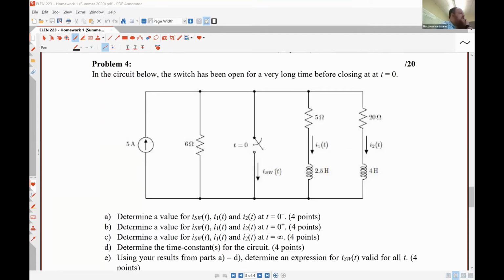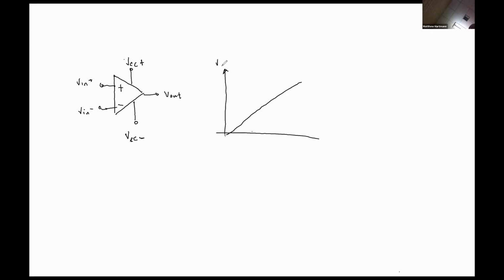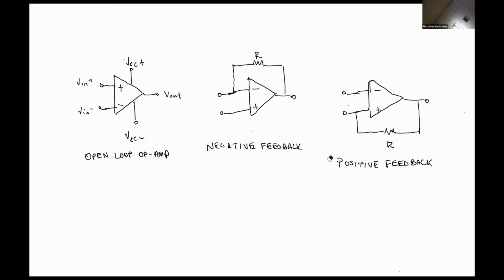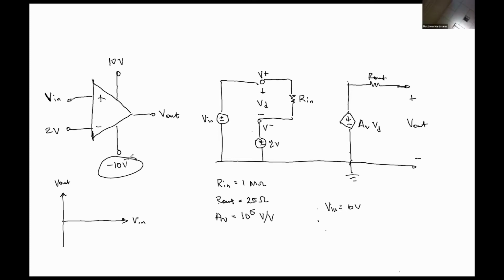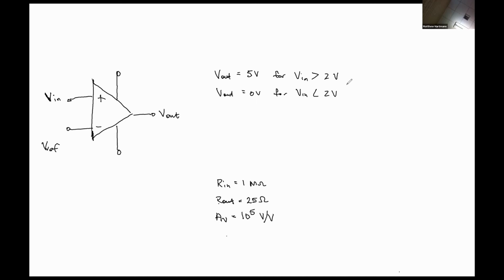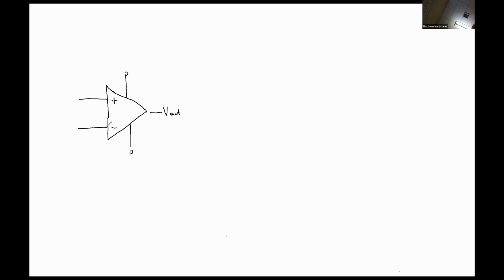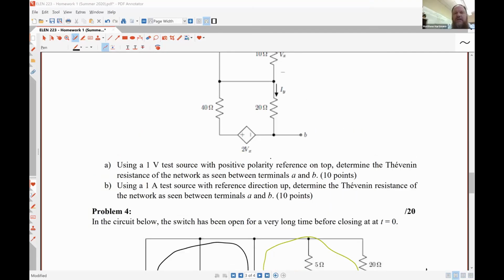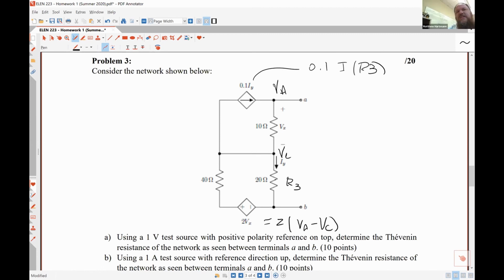ELEN 223 - Class Meeting #2 - 06/08/2020